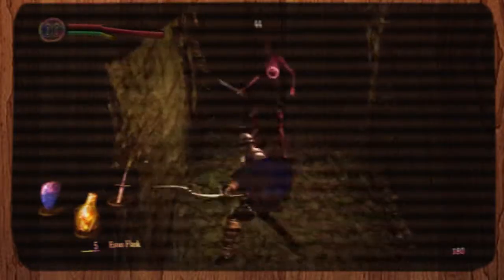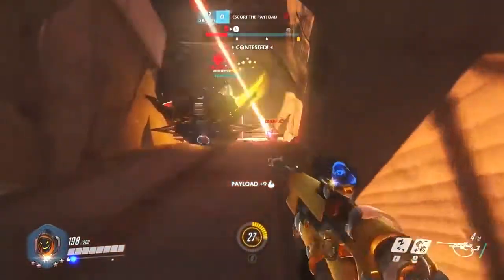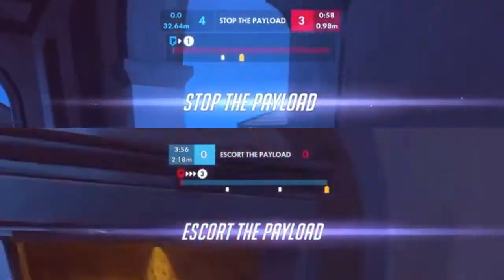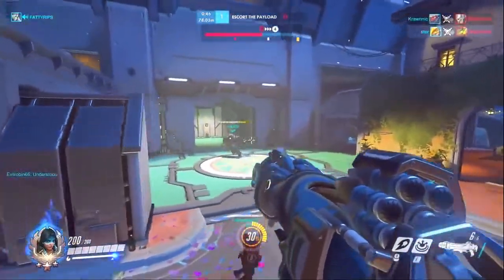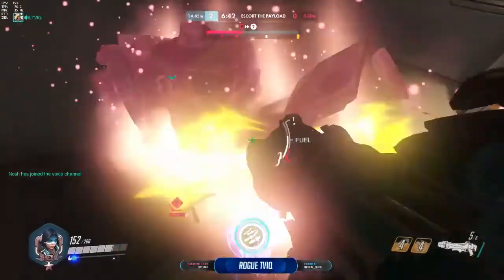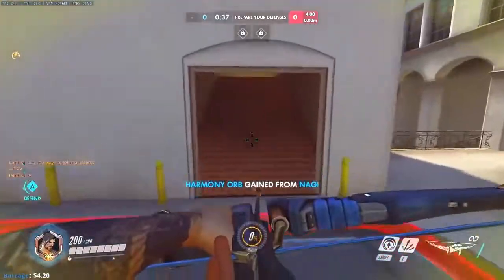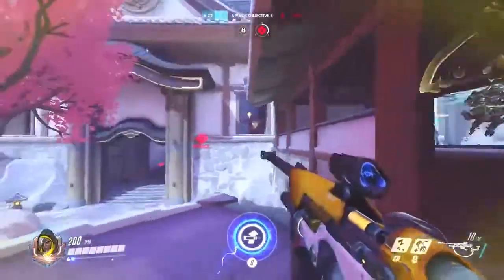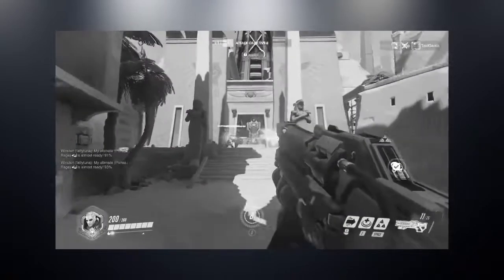How Is Overwatch so Addidcting?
This video explores how the map design of Overwatch intuitively teaches players how to play the game.
Written and edited by Killermontage